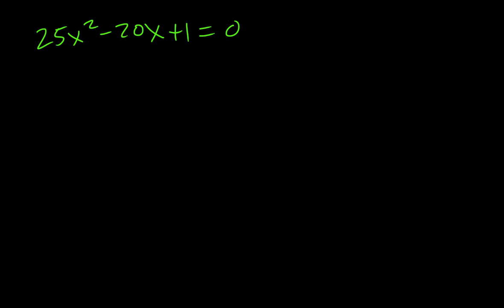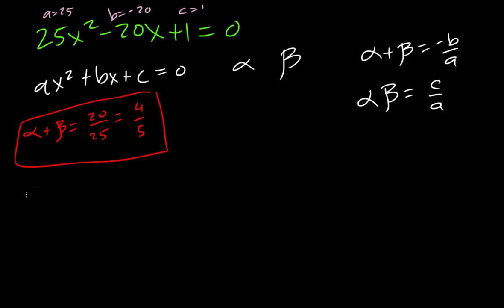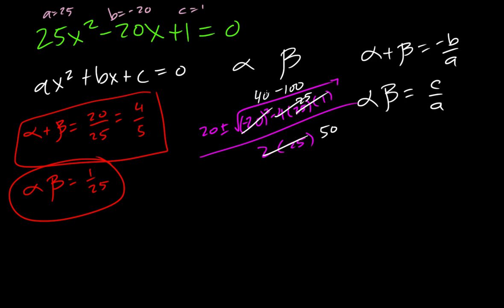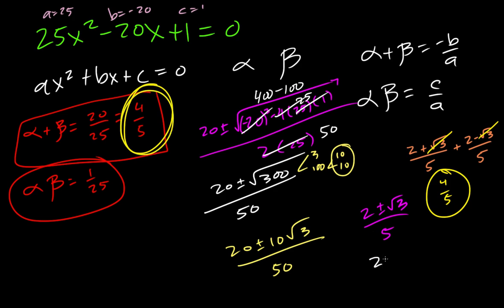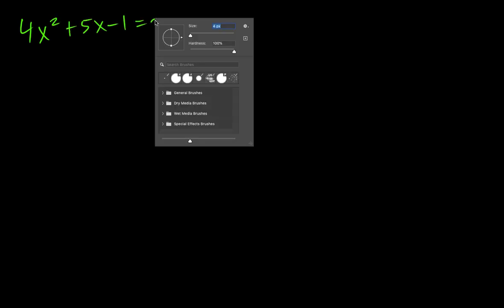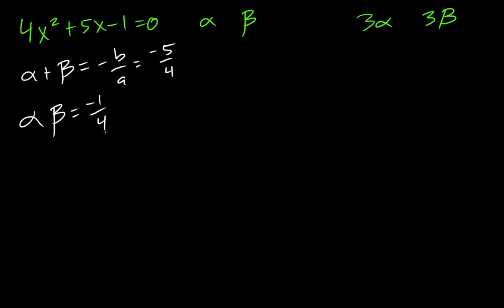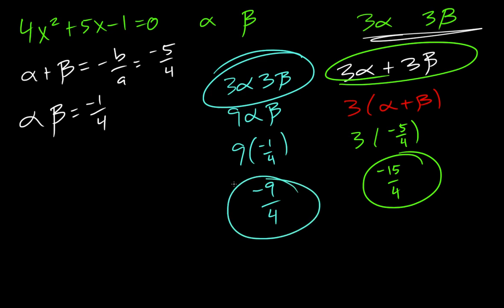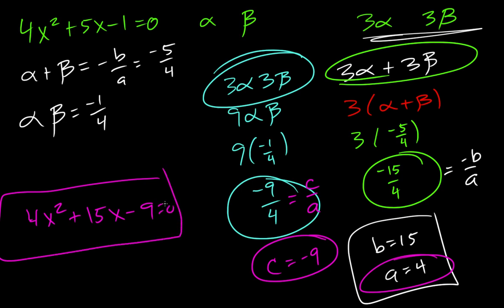4C - Quadratic Equations (Part 4)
4C - Quadratic Equations (Part 4)